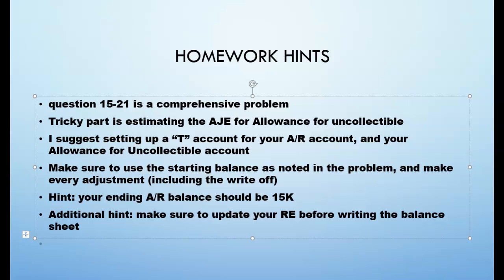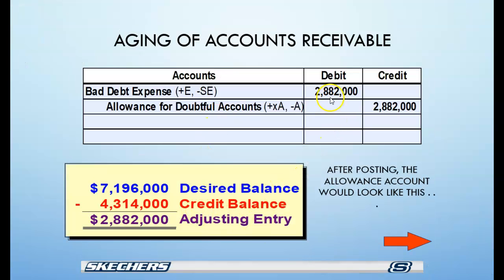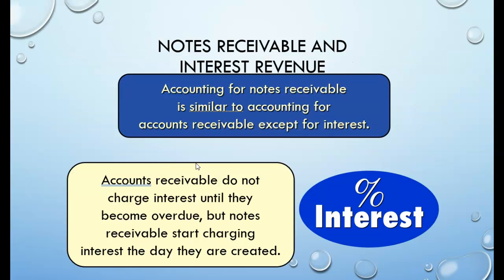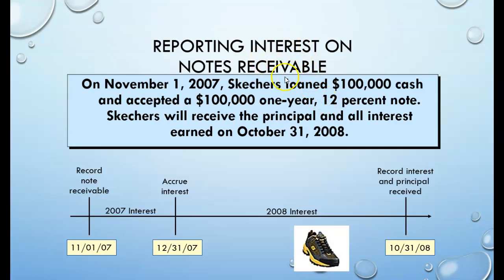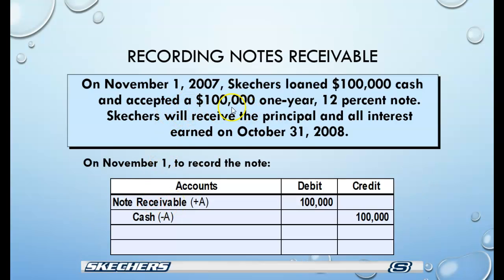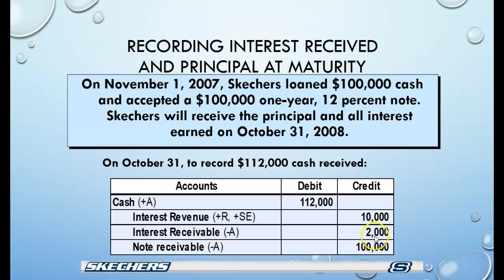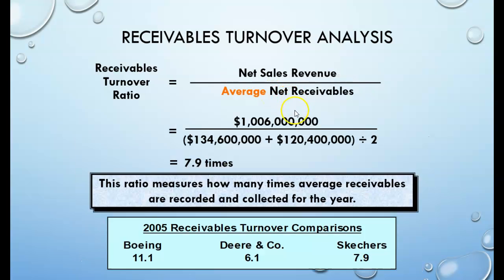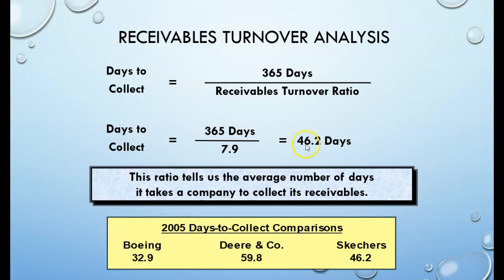Chapter 5 (& homework hint!)